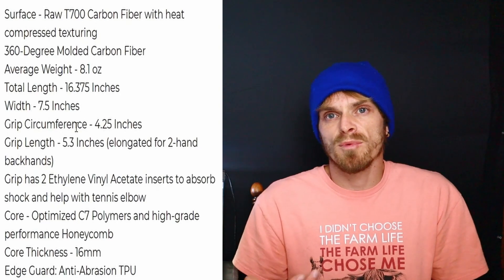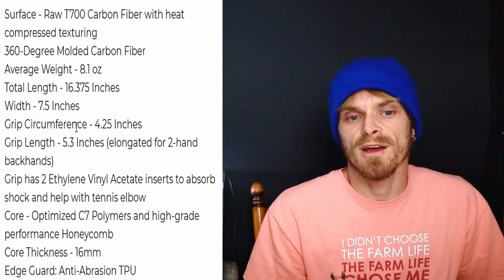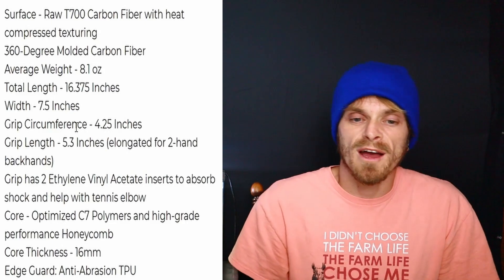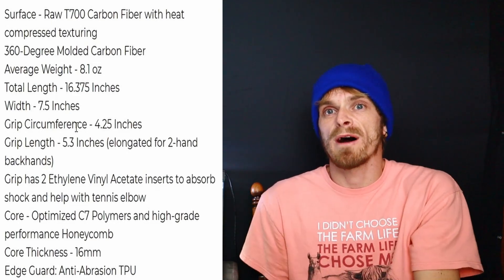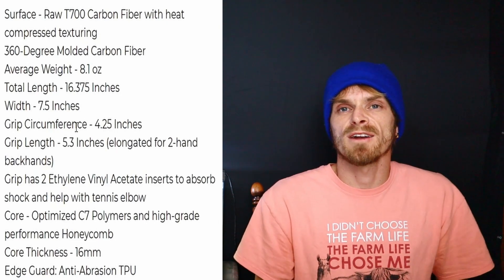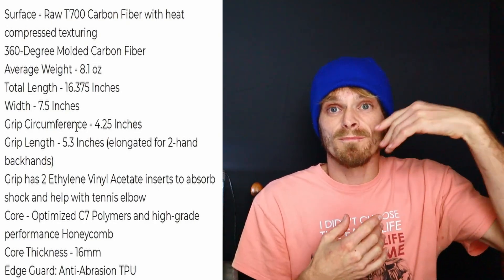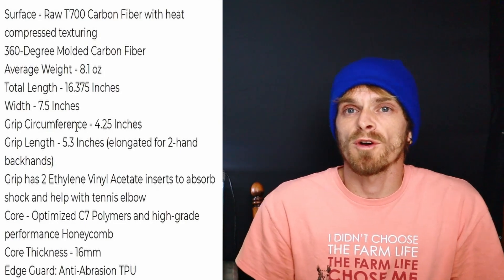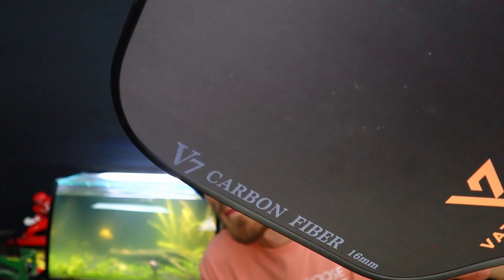Vatic Pro V7 16MM Pickleball Paddle Review: The All-Around Paddle for Every Player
The Vatic Pro V7 16MM Pickleball Paddle is an excellent choice for players who want top-quality performance at an affordable price. This paddle features a poly core and a high-quality Raw Carbon Fiber surface that that delivers in every aspect of pickleball. The V7 16MM's medium weight and balanced feel make it ideal for players of all skill levels, and its large sweet spot provides excellent control for those tricky shots. Despite its top-notch performance, the Vatic Pro V7 16MM remains reasonably priced, making it an excellent option for those who want a high-quality paddle without spending a fortune. If you're looking for a great all-around paddle that won't break the bank, the Vatic Pro V7 16MM is definitely worth checking out!